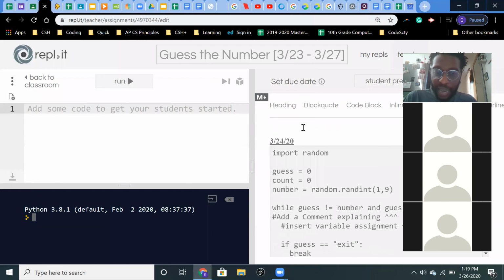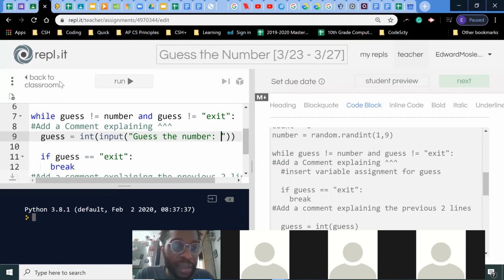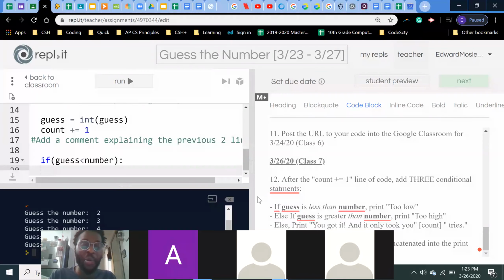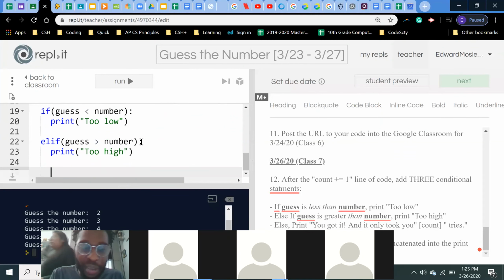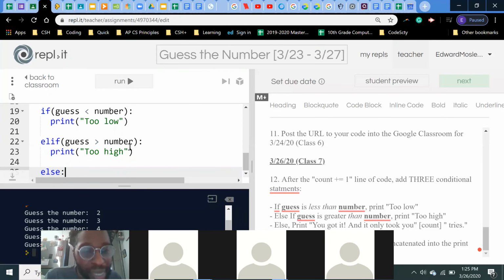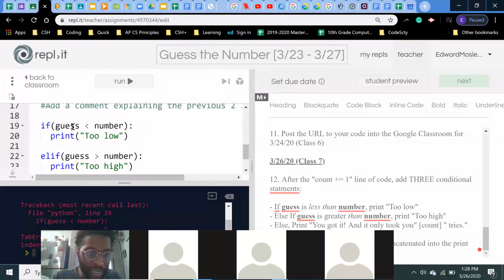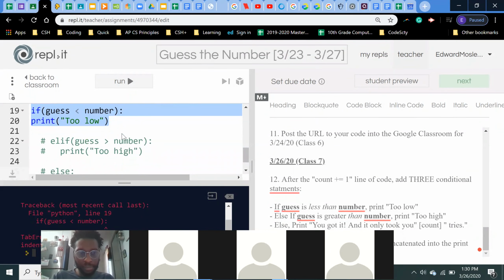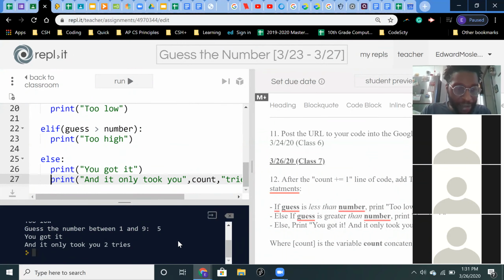APCSP Remote Learning - Lesson 7 - Python (Solution)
A solution video for Blackbeard's Bootcamp Project 1: Guess the Number